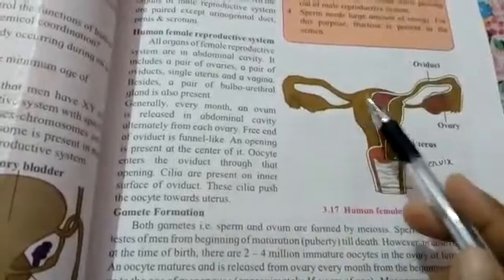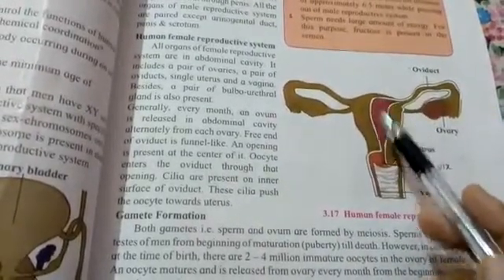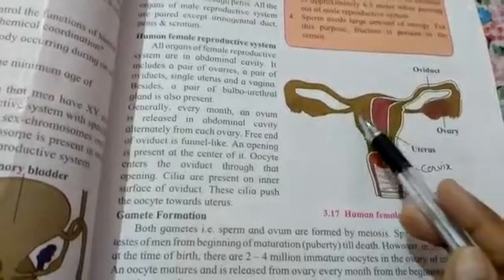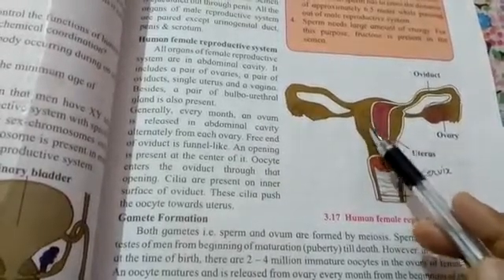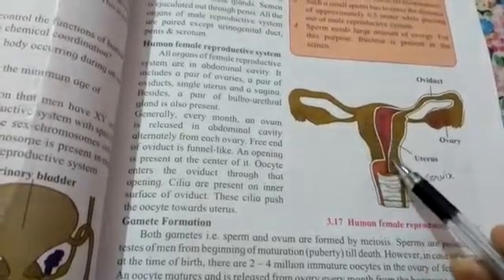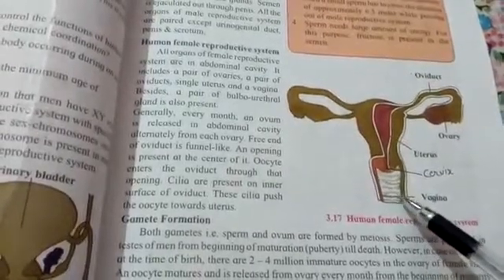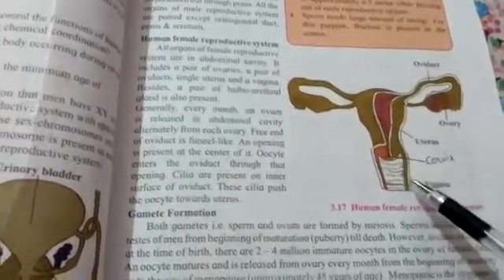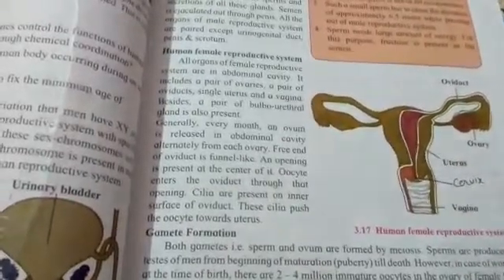Science 2 - poonam madam